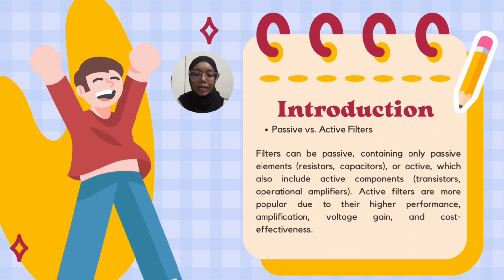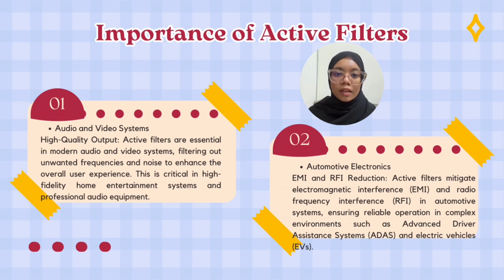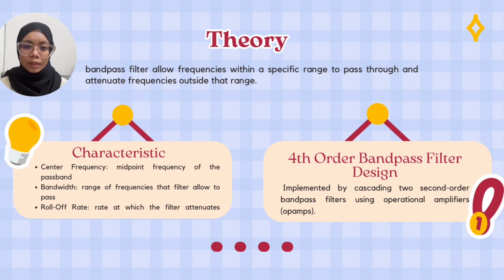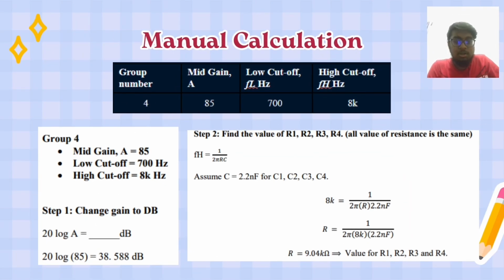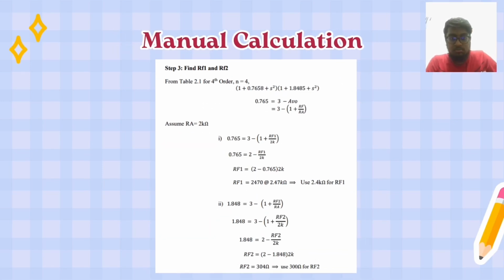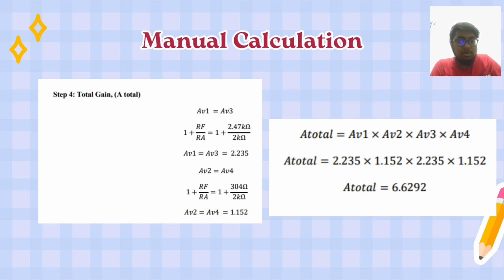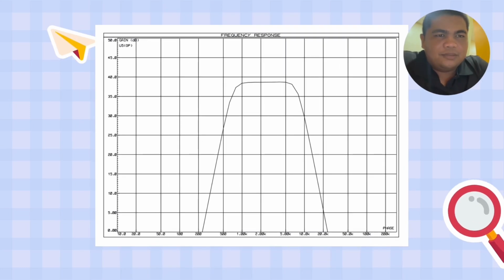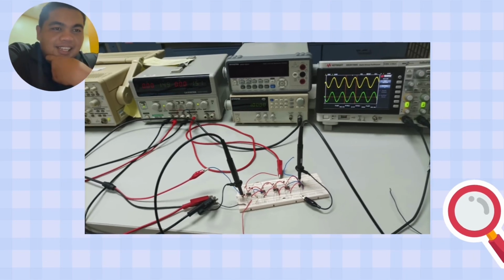Group Project ECAD (Group 4)